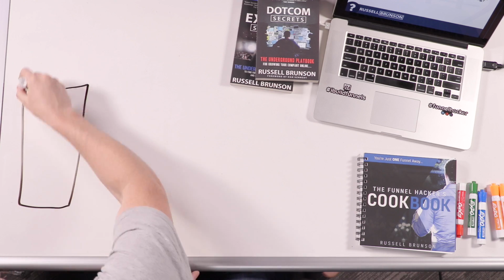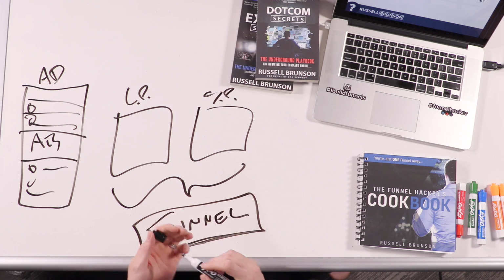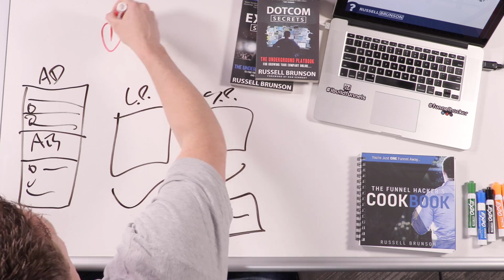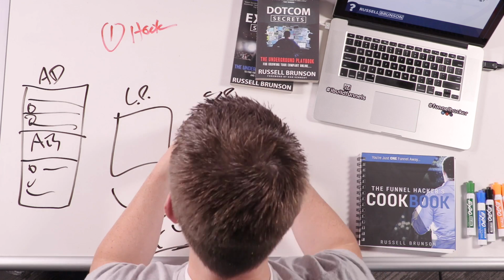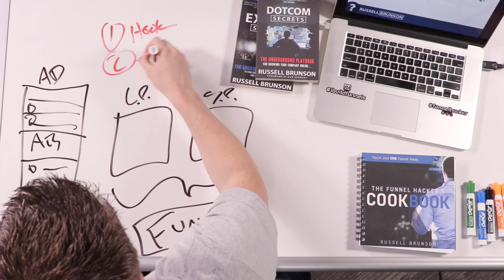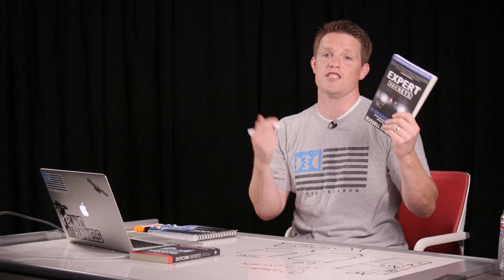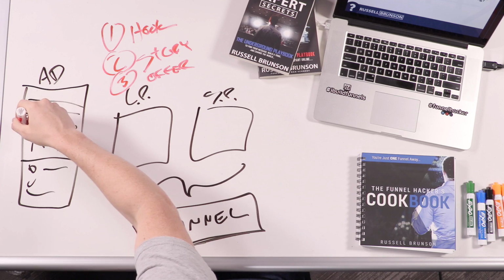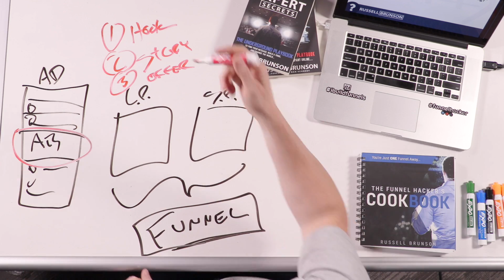How To Get Any Sales Funnel To Convert - No Matter How Bad It Is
It can be tough when you spend all this time creating a sales funnel, and then it doesn't convert! In today’s video, I'm sharing some common problems that prevent your funnel from converting and then how to create a sales funnel that converts.

Russell Brunson outlines the three most common problems with unsuccessful sales funnels and how to combat these issues. Your sales funnels are only as good as they convert so when they aren't converting there are a few things you should look at when you go through an analysis. Doing this process will allow you to see where your mistakes might be and how you can fix it so your conversion rates increase!

Conversion is key to any sales funnel marketing strategy and Russell provides the best ways to hone in your hook, story, and offer to successfully create funnels that will convert and avoid the pitfalls that lead to funnels that aren’t converting. Whether it’s creating a more engaging hook and story, or simply providing a better offer to your customers, Russell shows you how to get any sales funnel to convert, no matter how bad it is!

This video is part of a larger series where Russell is answering a ton of questions just like this one.

Want to here more about what makes a good hook, story and offer?

LOVE FUNNEL HACKER TV AND WANT TO LEARN MORE MARKETING ONLINE AND SALES FUNNELS? HERE ARE SOME NEXT STEPS...

3. SOME GOOD CONTENT TO BINGE: We created a series called Marketing 101. It will give you some of the marketing tips you need to go to the next level and gives you tools that you can invest in so you can change your life for the better

5. LET US LOOK AT YOUR FUNNEL: We do a live show every Friday called Funnel Fridays where we look at one lucky winner's sale funnel. AND it could be YOURS!